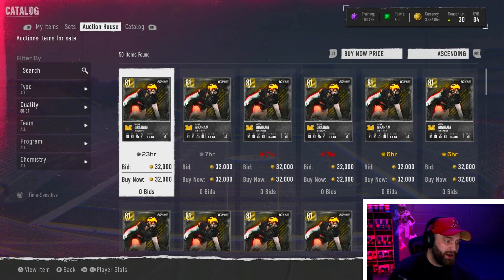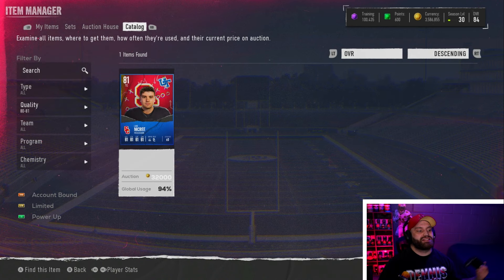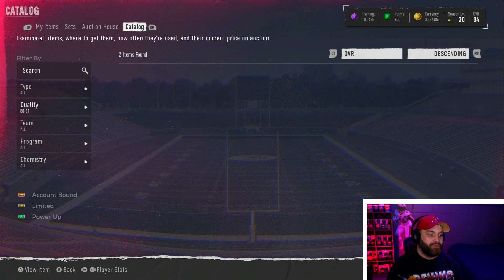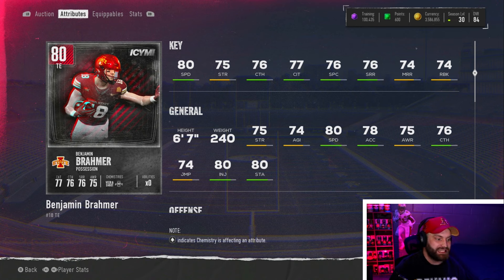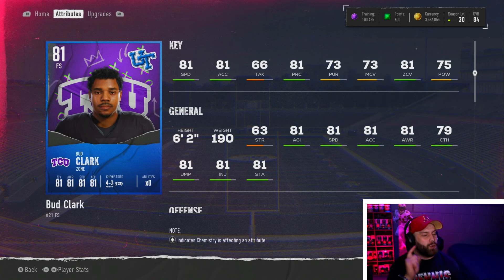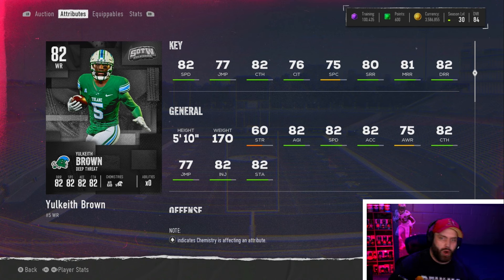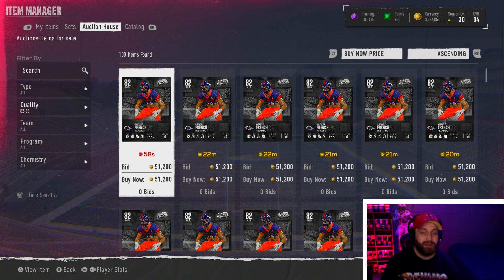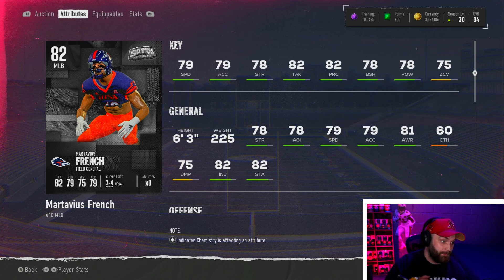The BEST Budget Beasts in College Football 25!